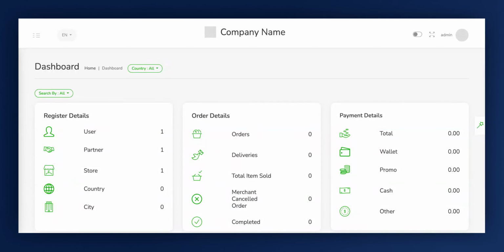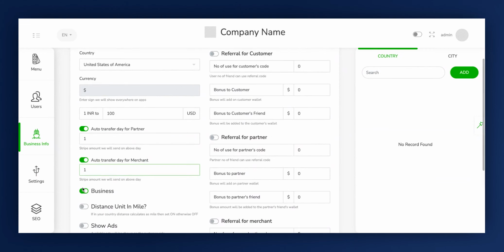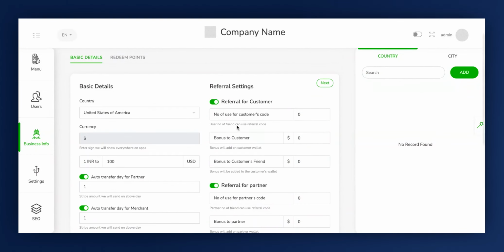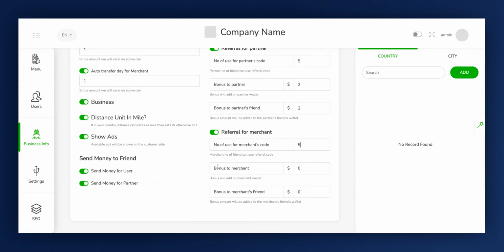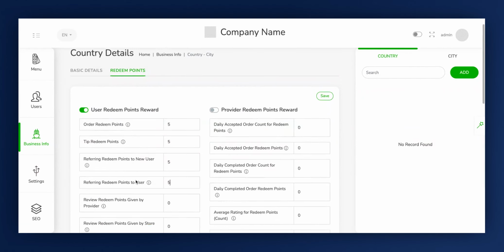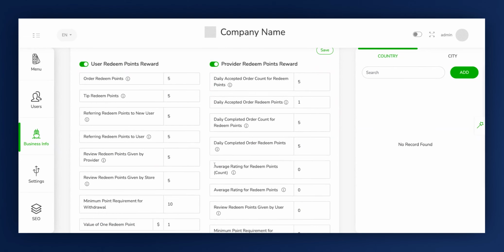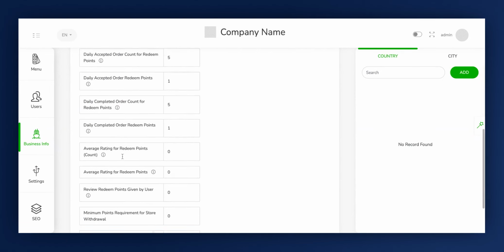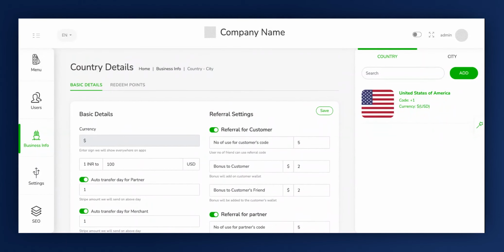Admin Panel - Business Info - Add Country Flow